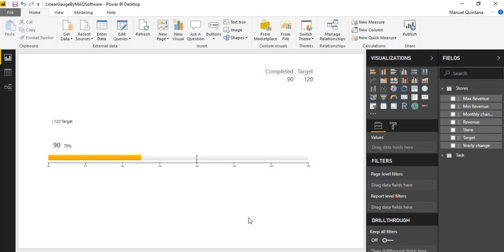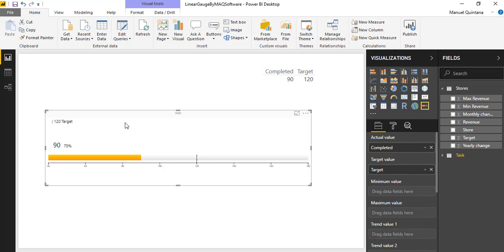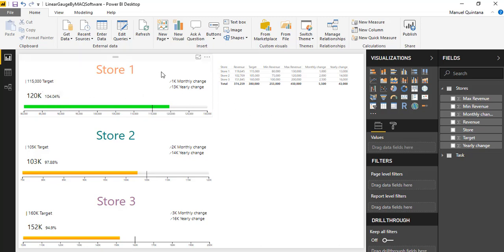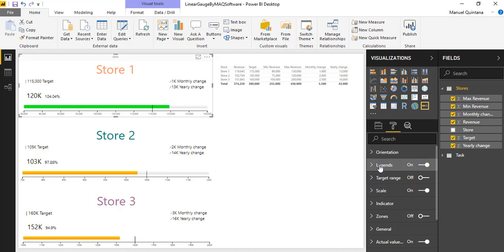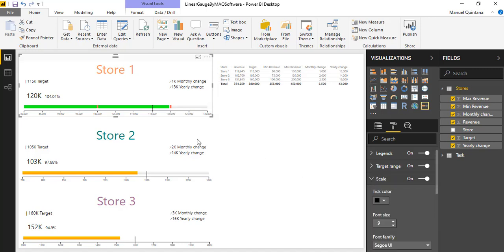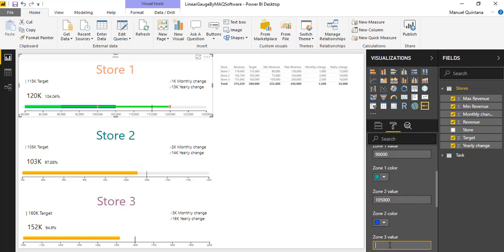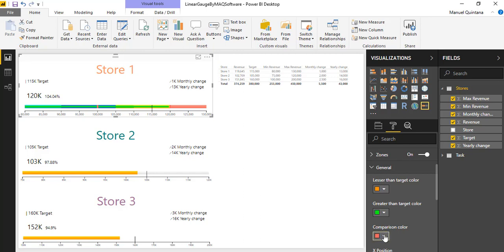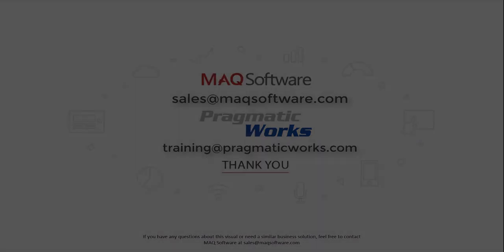Linear Gauge by MAQ Software - Power BI Visual Introduction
Linear Gauge by MAQ Software tracks progress against identified goals.

Setting goals and working toward them is common in all industries. Operational targets are common in sales, marketing, finance, and operations. Tracking progress is necessary to avoid surprises and meet goals.

Linear Gauge by MAQ Software shows progress toward a target value, such as achieved sales versus targeted monthly sales. This visual allows users to include multiple data points, which is useful to illustrate trends such as monthly or year-to-date (YTD) completion rates. Information displayed includes the present value, percentage toward completion, and two optional trend values.

Key features:

• Minimum and maximum metric values.
• Customizable gauge colors and data labels.
• Six unit options for the metric.

What's new in 3.5.0:
• Ability to change color when target value is equal to actual value.
• Display values support.
• Font size limit.

Features added (v 3.4.0):
• Gradient background color, highlighting the percentage progress.
• Hierarchy feature that uses drill down to display different levels of data.
• Animation effect to display current progress of visual load.
• Target value marker.
• Zoom in upon hover feature for target line and marker.
• Tool tips for each category.
• Option to change the target label position.
• Bookmark support.

** Update **

Linear Gauge now features:
1. A hierarchy feature using drill down to display different levels of data.
2. An animation effect to display the visual's load progress.
3. An option to change the target label position.
4. An option to display the gradient background color.
5. The ability to change color when the target value is equal to the actual value.